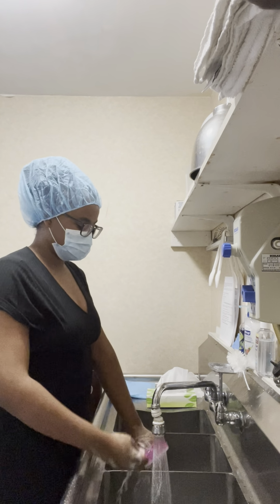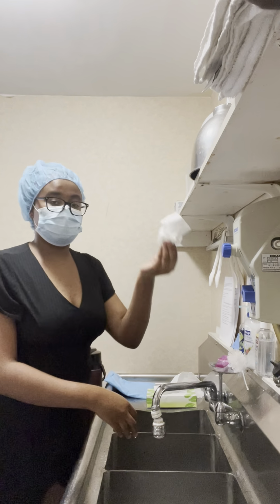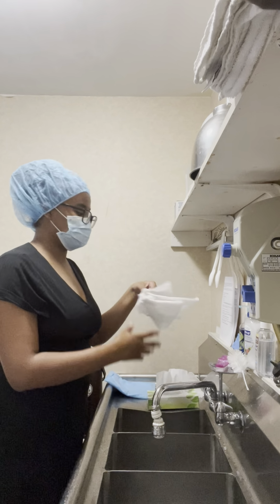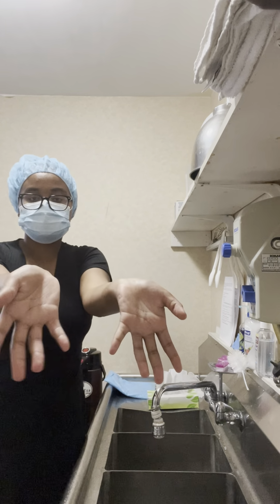Skill 3: Garbing for Sterile Hazardous Compounding Camila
Partical Lab 🥼